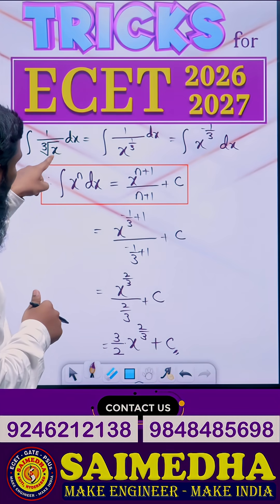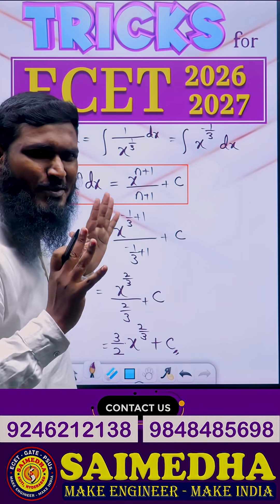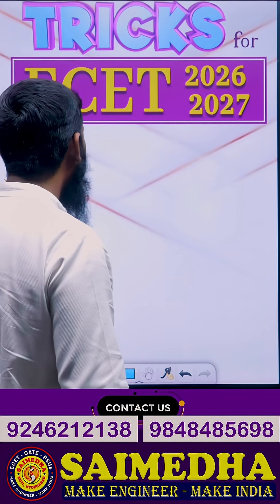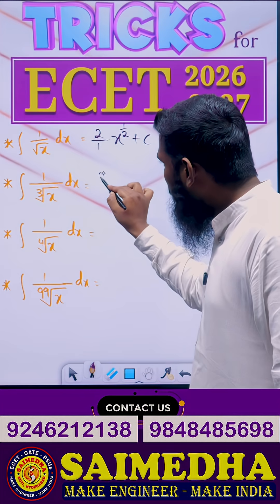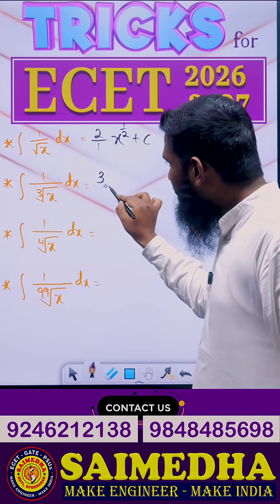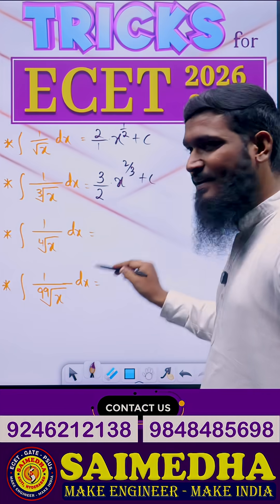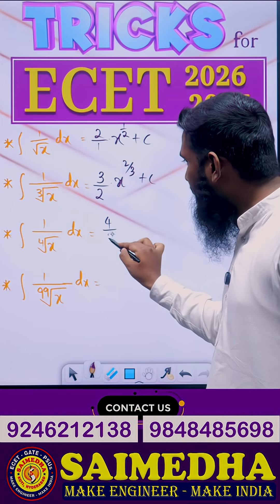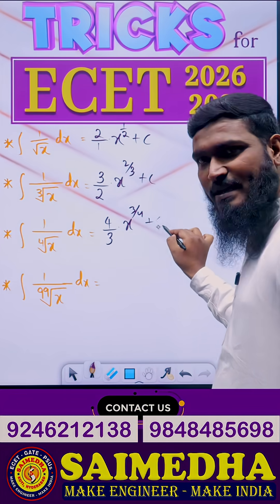INDEFINITE INTEGRATION || TRICKS FOR ECET 2026 & ECET 2027 || SAIMEDHA KOTI - HYD